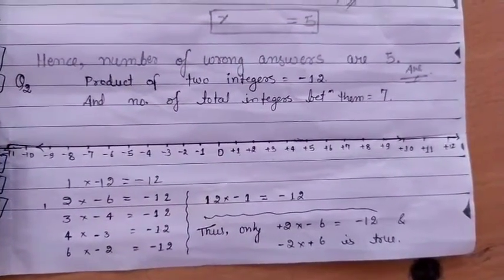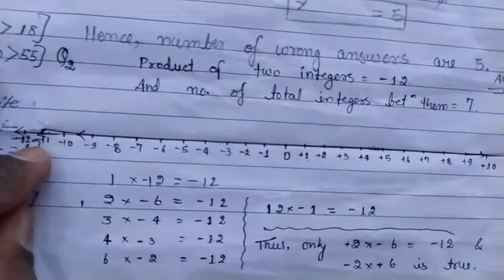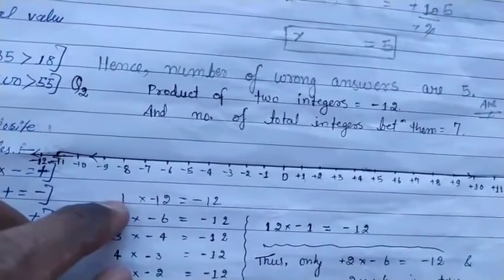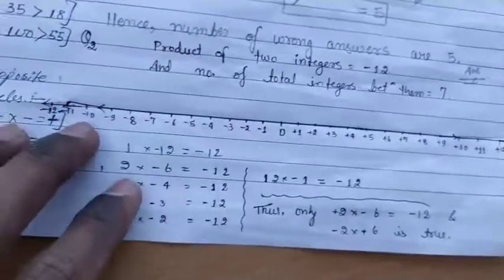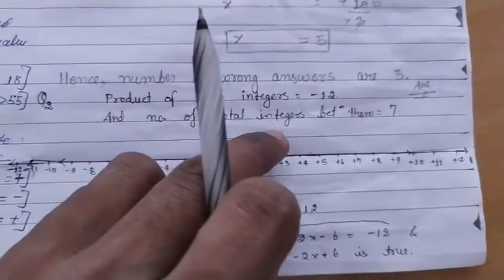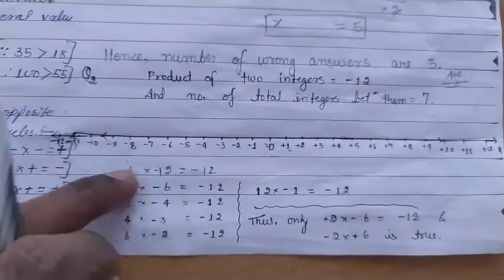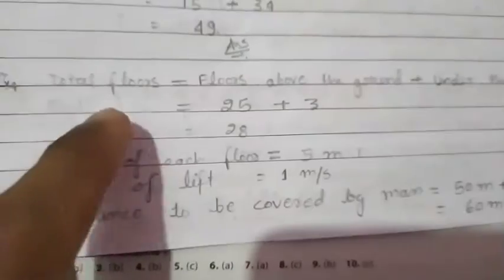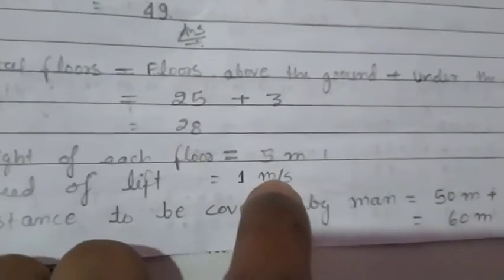class 7 Higher Order Thinking Skills (HOTS)